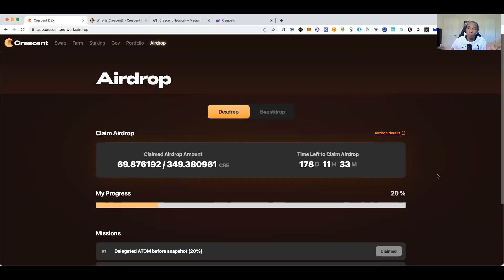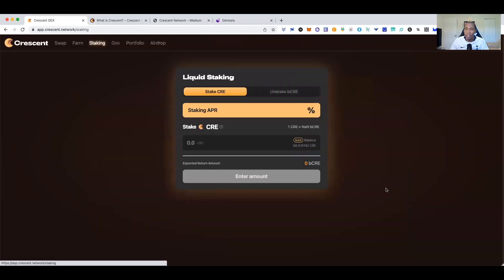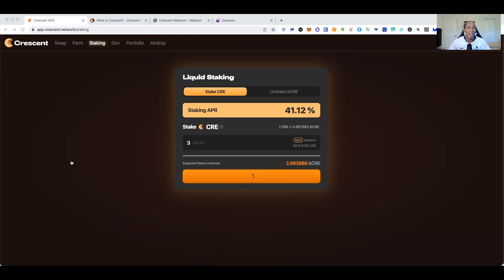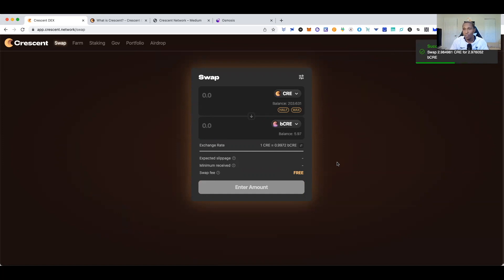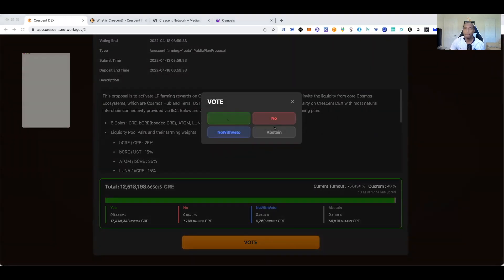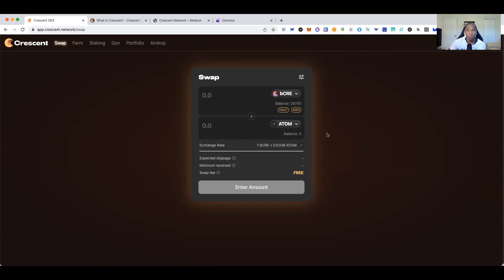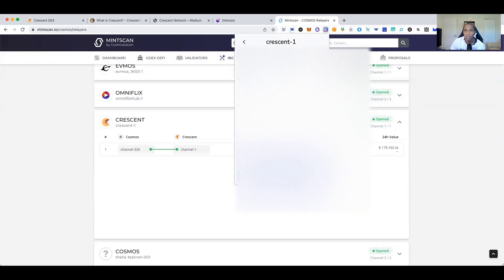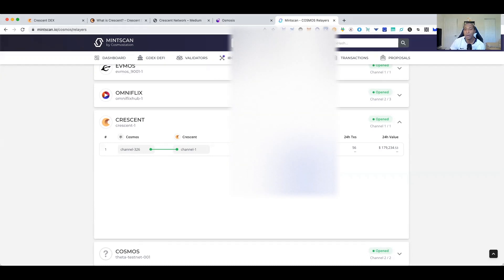Airdrop Season | How to Claim Crescent Network CRE | How to IBC transfer, Farm & Stake CRE Tokens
Crescent network is live on mainnet and in this video i will show you how to claim Cre, how to stake Cre, how to farm CRE, and IBC transfer CRE tokens.
We will cover bCRE liquid staking
Cosmos atom stakers are eligible for airdrop.